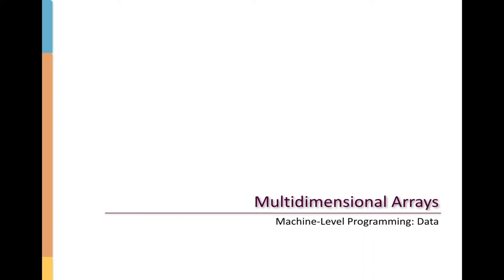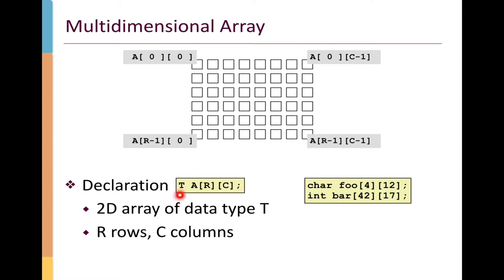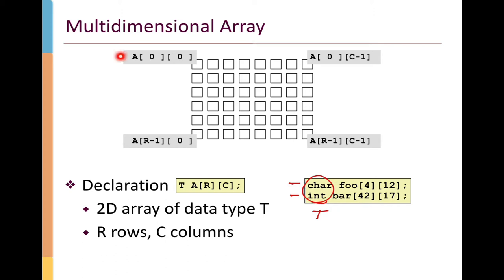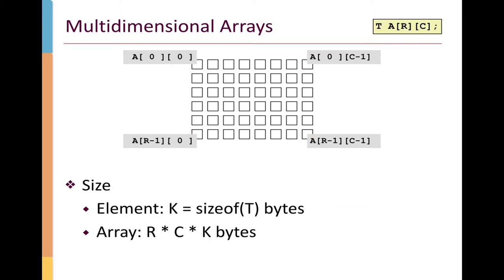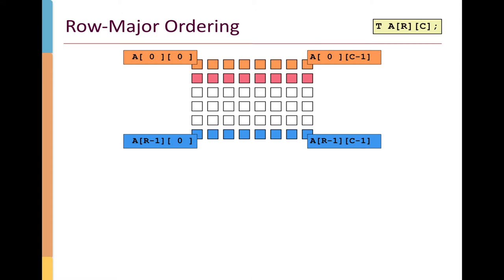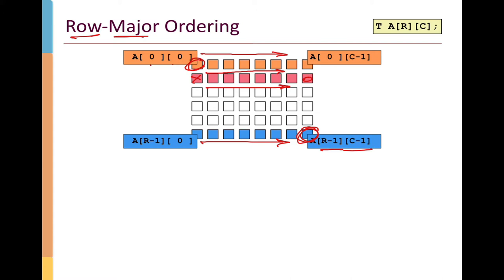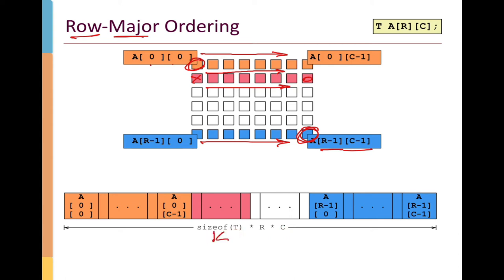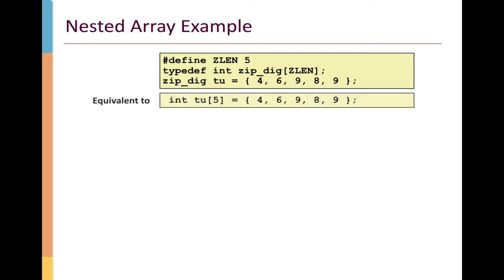Arrays - Two Dimensional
Details of two-dimensional arrays.